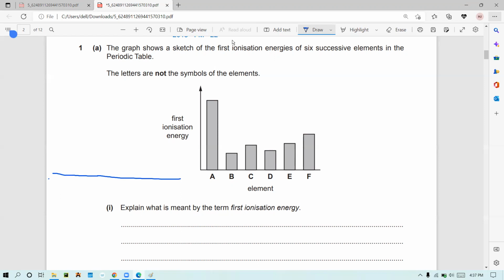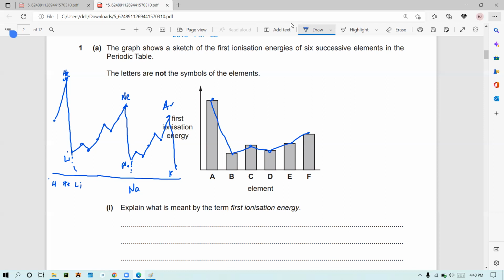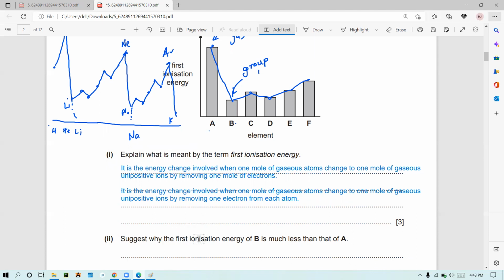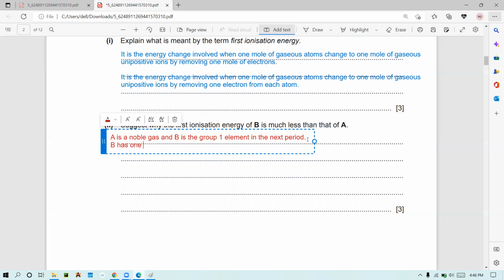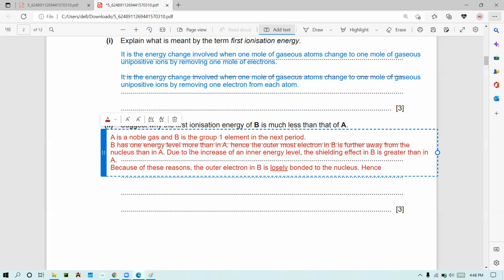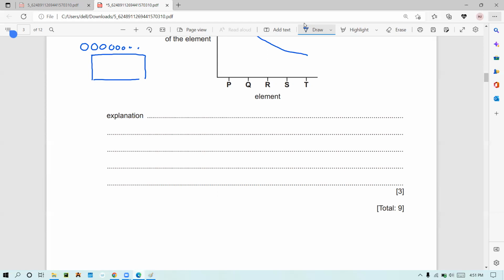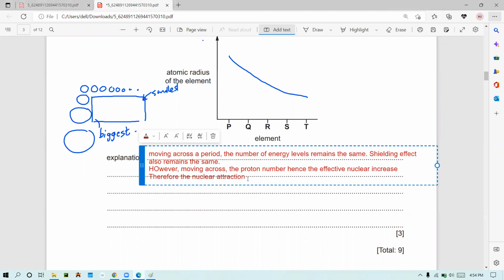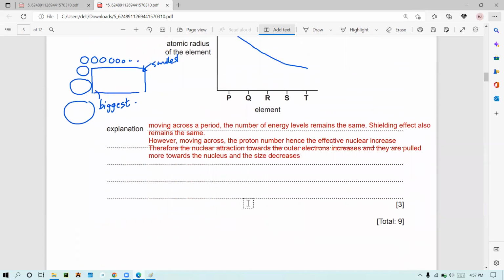9701_m18_qp_22 - - Discussion of question 1 - AS - CHEMISTRY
This is a detailed discussion of the 2018  FM p2 (Cambridge) - Question No 1.